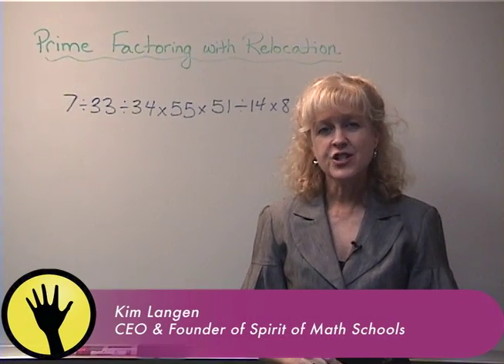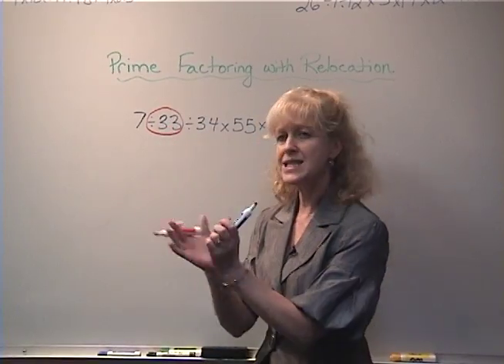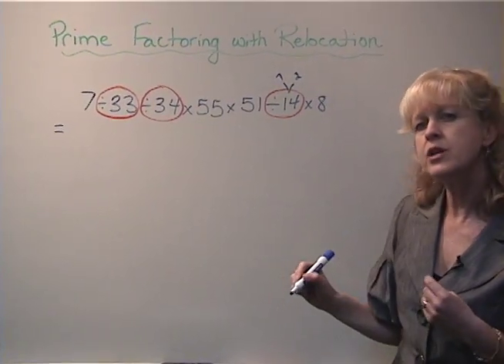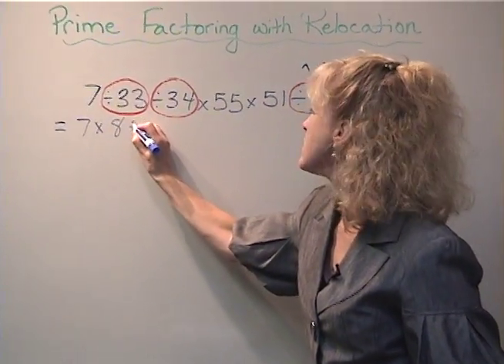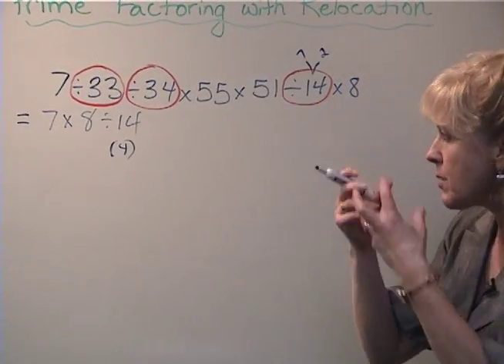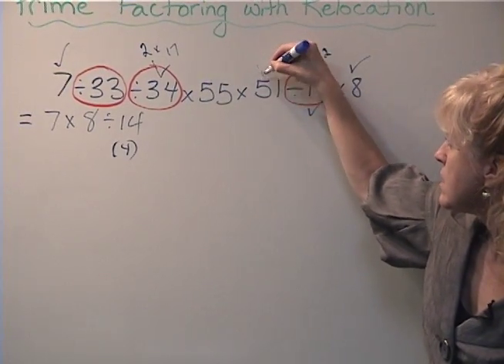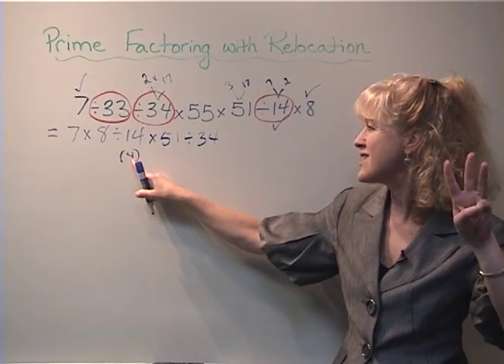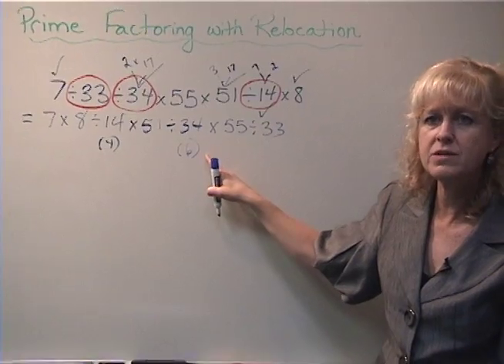Spirit of Math's Relocation Property Part 3 of 3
Sprit of Math Schools' "Relocation Property" has taught thousands of students how to identify common number patterns which make it easy to calculate complicated expressions. Kim Langen, CEO and Co-Founder of Spirit of Math Schools, gives an overview of this revolutionary property that helps unlock the 'spirit' of math.